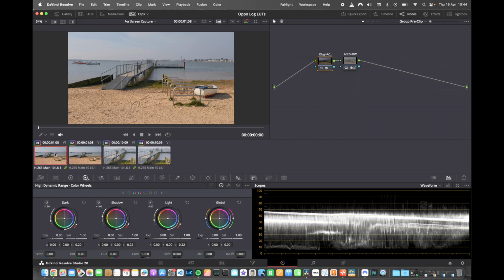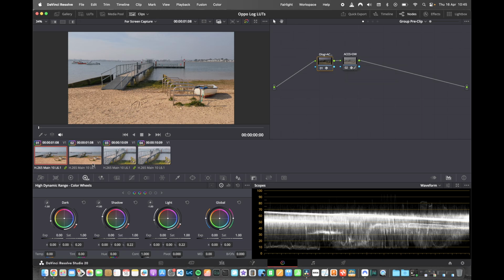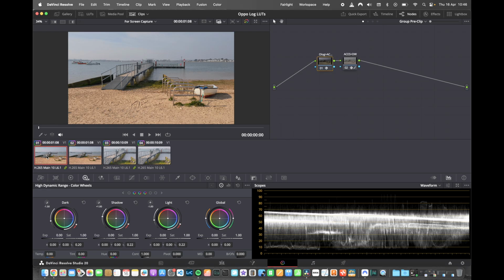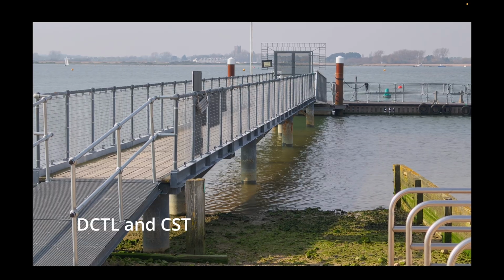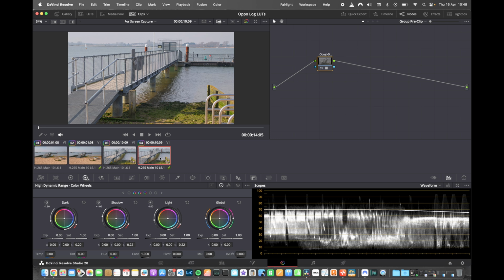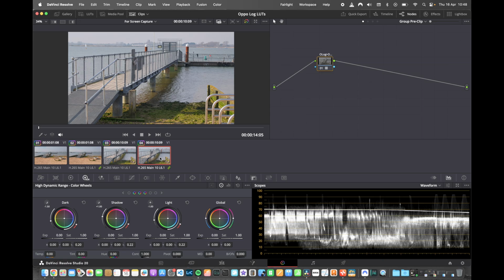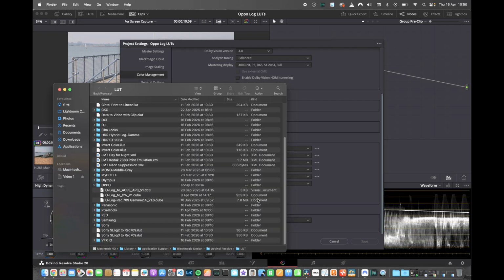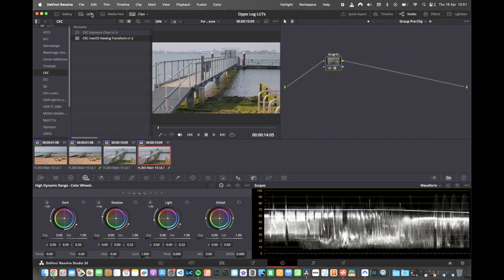Using Oppo Log Footage in the Free version of Davinci Resolve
In this tutorial, I'll show you how you can prepare Oppo Log footage for use in the the free version of *DaVinci Resolve* using a new, free look up table I've created. We'll cover:
* Why the original version of the process doesn't work in the free version of DaVinci Resolve
* Downloading the new look up table
* Setting up the look up table in DaVinci Resolve
* Appying the look up table to your footage

LINKS
How to Capture and Grade Log Footage with the Oppo Find X9 Pro

How to Color Grade Phone Log Footage in DaVinci Resolve Like a Pro (Oppo Workflow)

CHAPTERS
0:00 Intro
0:23 The Problem
0:57 Demonstrating the Solution
3:19 Getting the new Lookup Table
3:46 Using the new Lookup Table
6:00 Summary